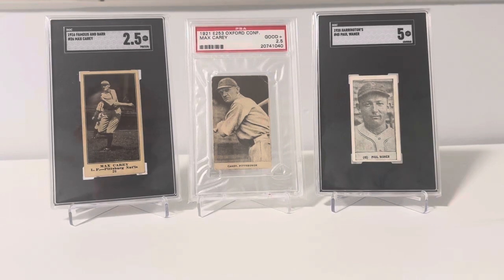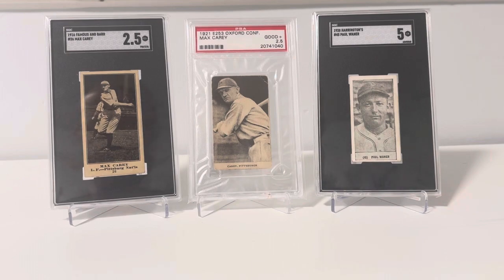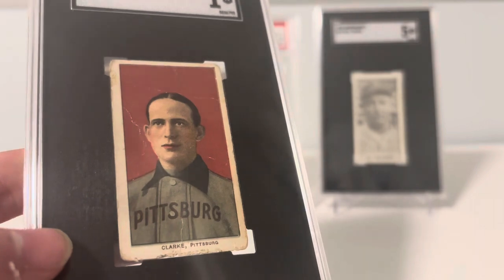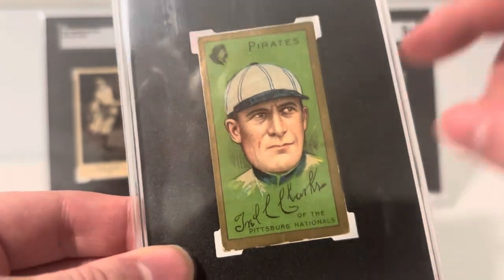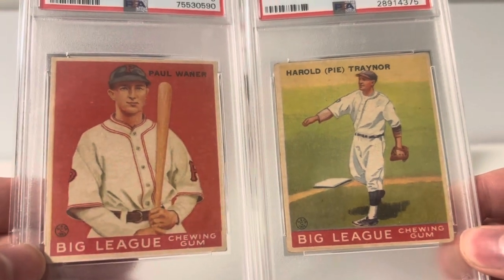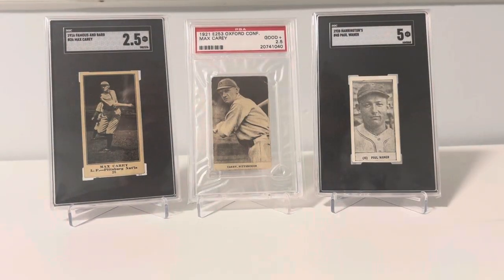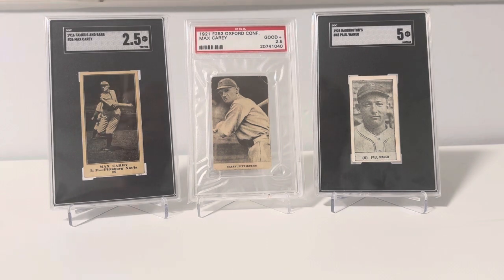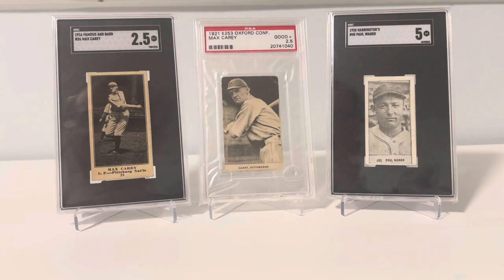5 Pre-War Baseball Sets for the Beginner Pre-War Collector (from a beginner pre-war collector)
Here are 5 of my favorite pre-war baseball sets for beginners:

1.  T206
2.  T205
3.  1933 Goudey
4.  1939 Play Ball
5.  1920s strip cards

Below are some channels to follow for more and better info on pre-war cards: